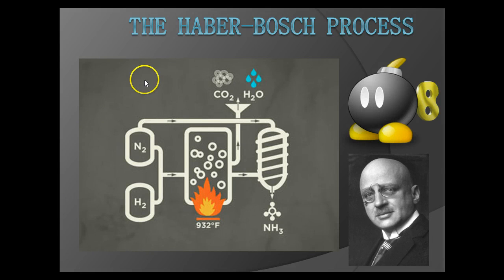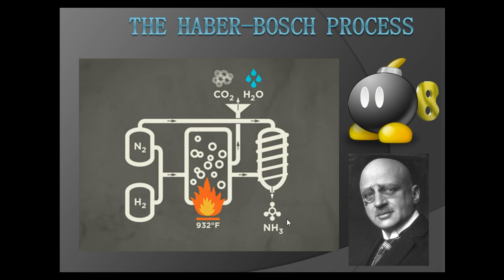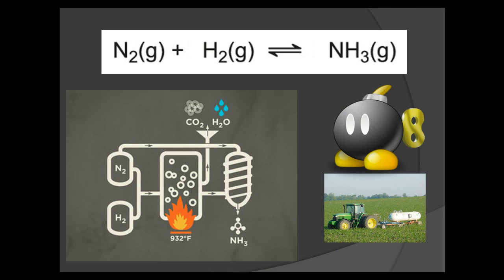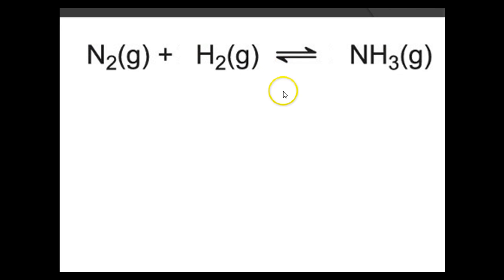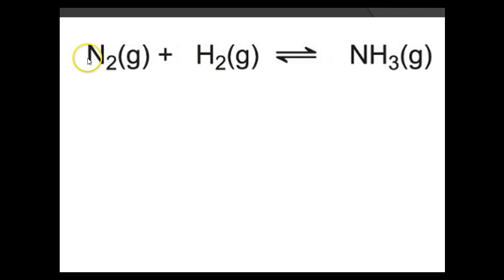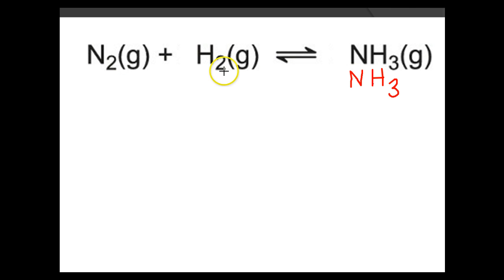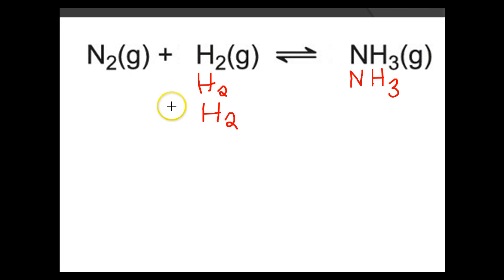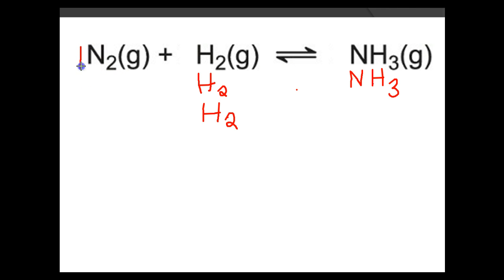SOM Test KG